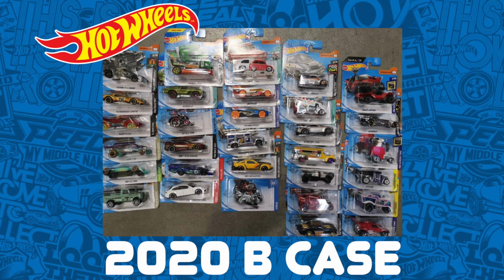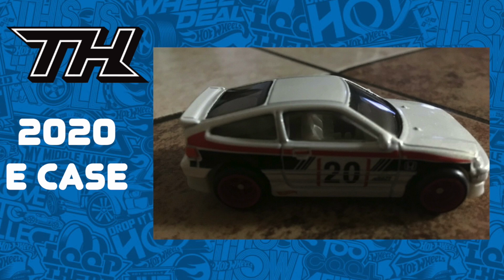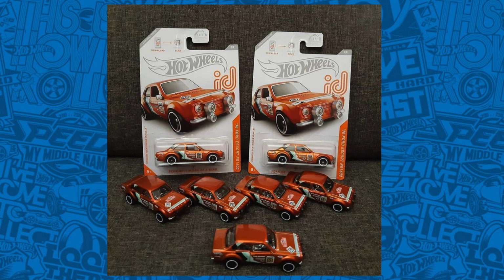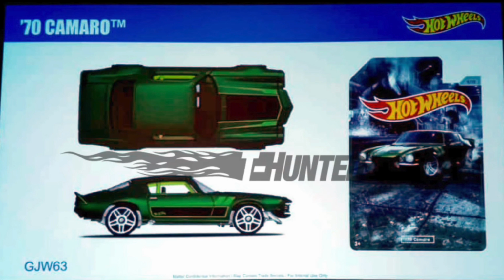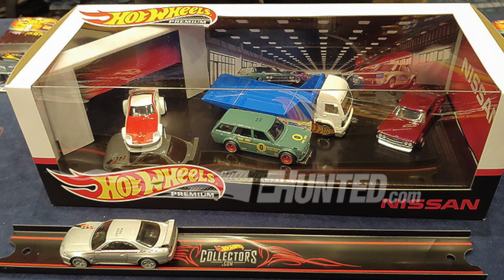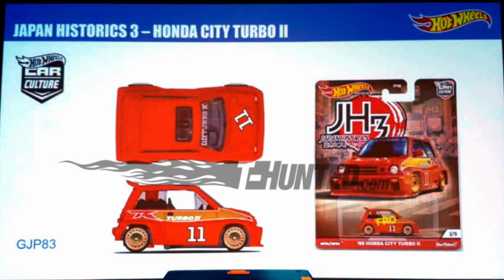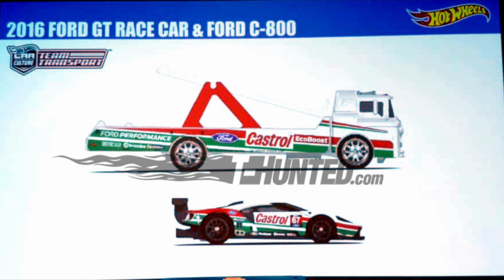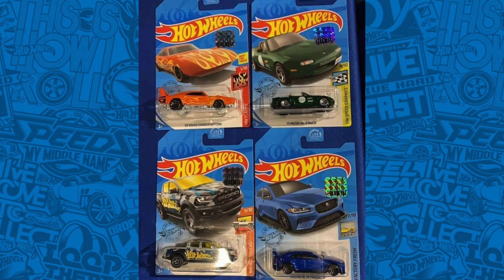2020 Hot Wheels - Everything You Need To Know